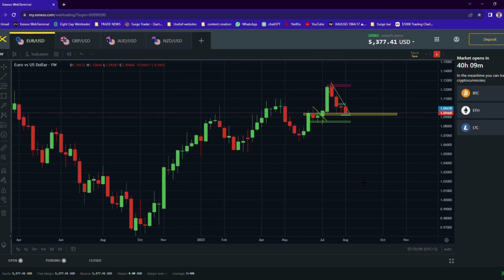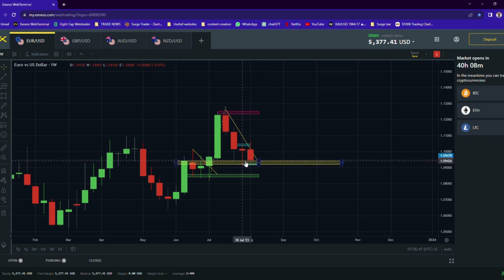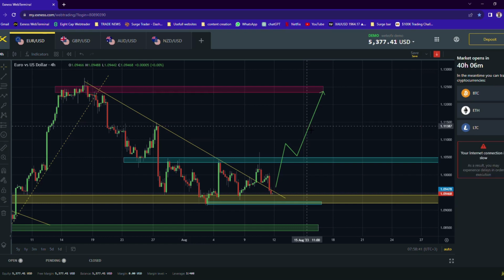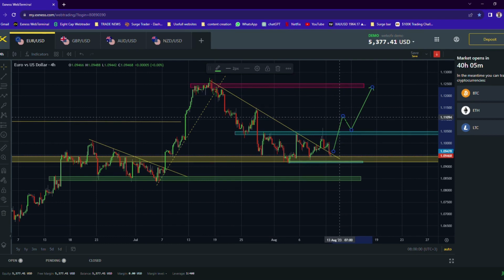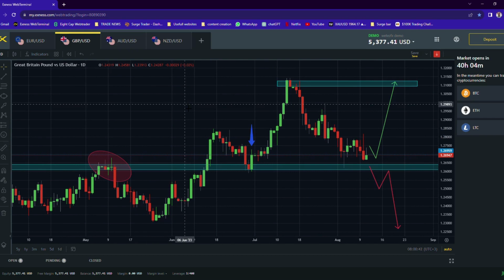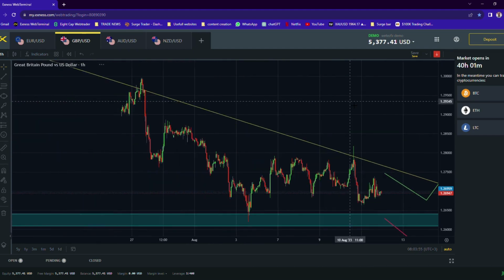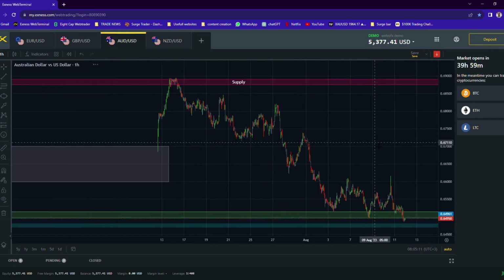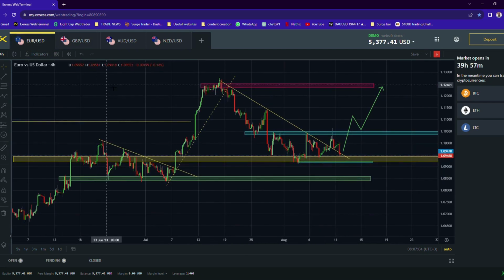USD Pairs Forex Trading: Analyzing Potential Moves & Strategies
📊 Key Points Covered:

Comprehensive Analysis: We break down the latest developments in major USD pairs such as EUR/USD, GBP/USD, AUDUSD, and more, offering insights into their recent price actions and trend patterns.
Fundamental Factors: Explore the economic indicators and geopolitical events driving USD's movements, including interest rate decisions, employment reports, trade balances, and central bank policies.
Technical Analysis: Dive into charts and technical indicators, uncovering potential support and resistance levels, trend lines, and key breakout points to aid your trading decisions.